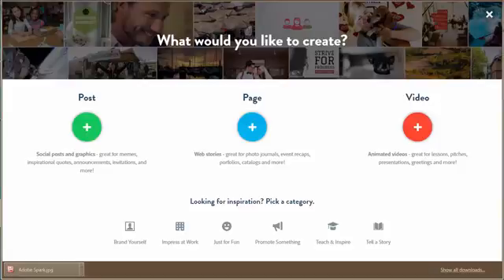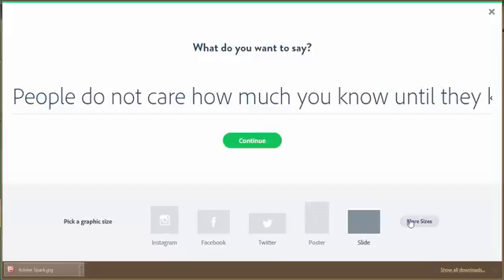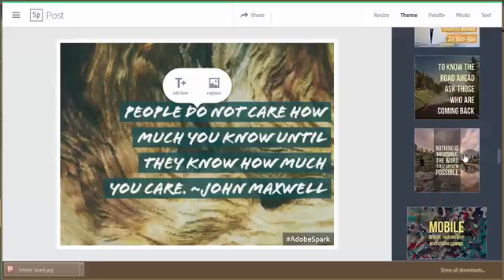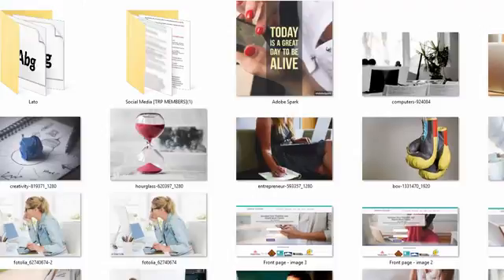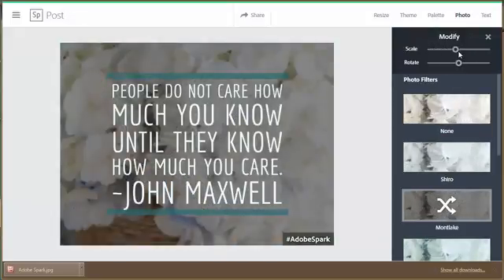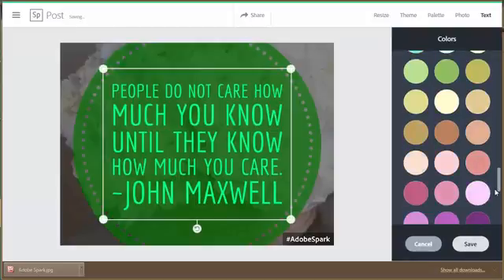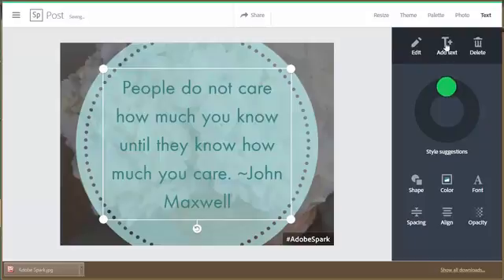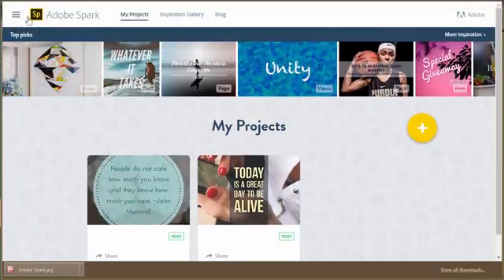How to Use Adobe Spark To Create Graphics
Easily create social media/blog graphics, web stories and animated videos without needing buy equipment.  I like it better than Canva. Here's a video showing you how to create a graphic using Adobe Spark.  Alternatives for Picmonkey and Canva